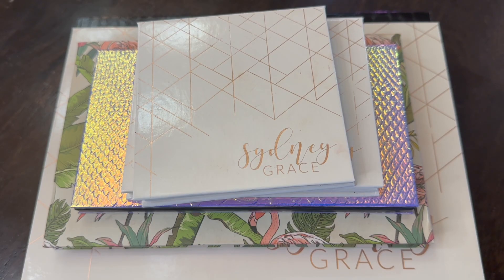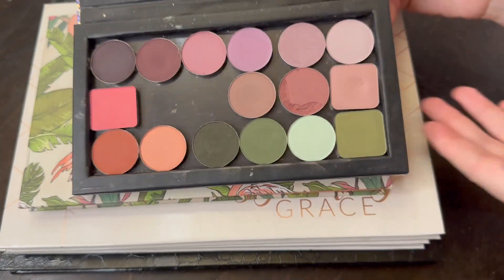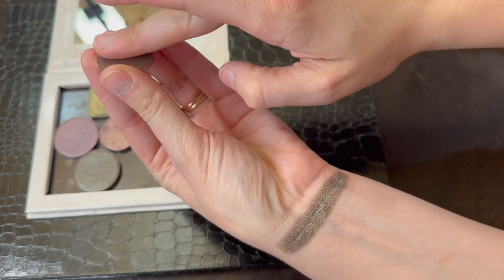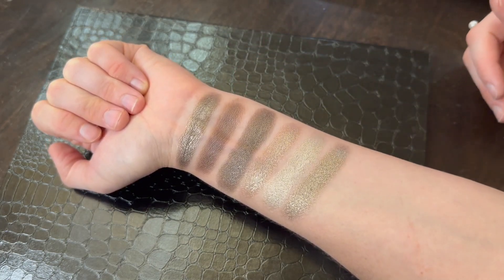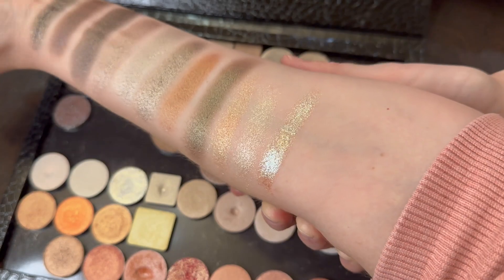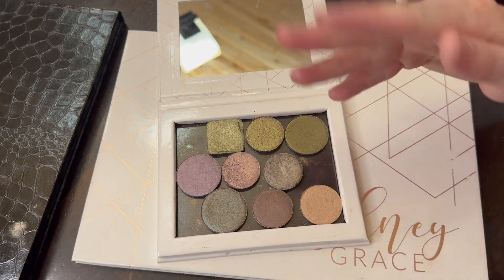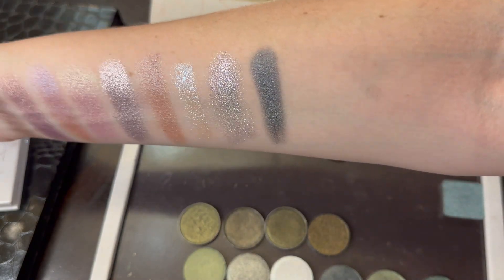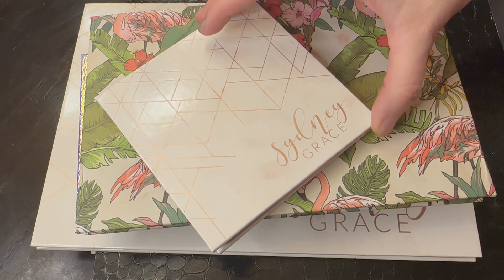🍵Relaxing🍵 Single Eyeshadow Swatch Party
Mentioned:
Sydney Grace